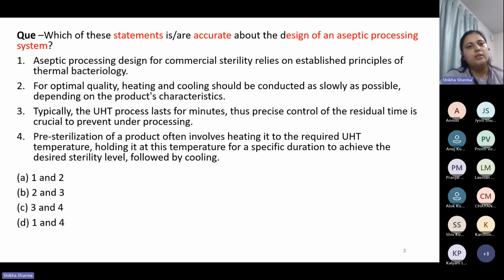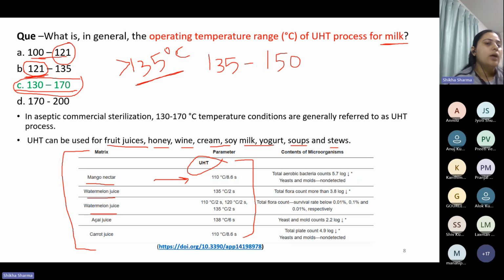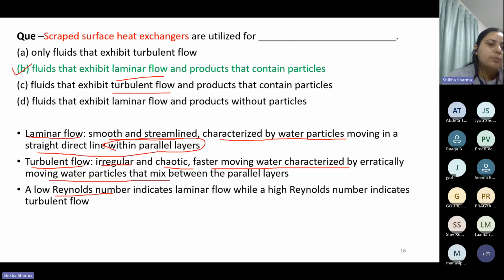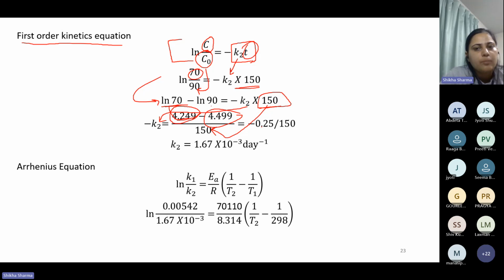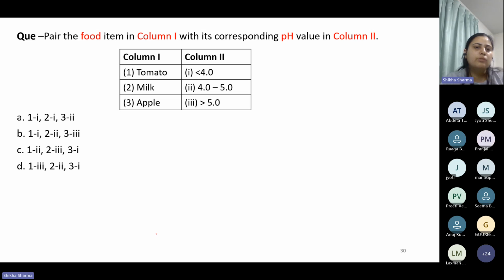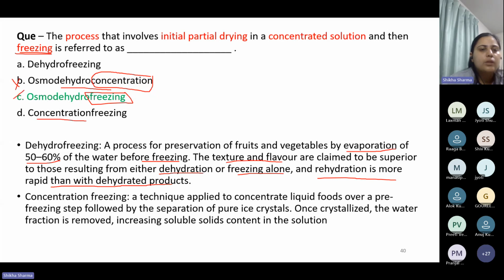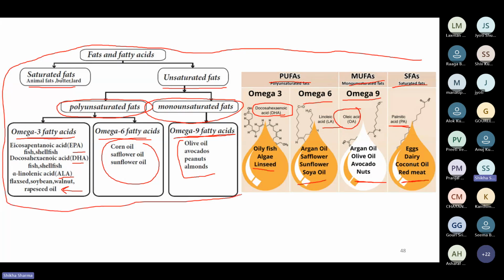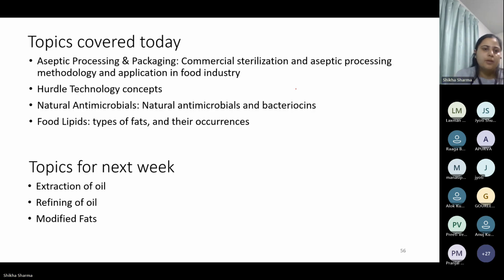Novel Technologies For Food Processing And Shelf Life Extension | NPTEL WEEK 6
This is a live interaction session for the NPTEL course "Novel Technologies For Food Processing And Shelf Life Extension" offered by IIT Kharagpur. This session is a discussion regarding Aseptic Processing & Packaging, Hurdle Technology, Natural Antimicrobials and Food Lipids: Nature & Occurrence.